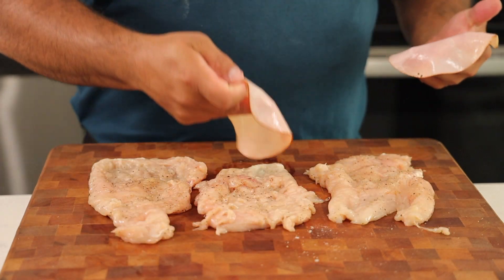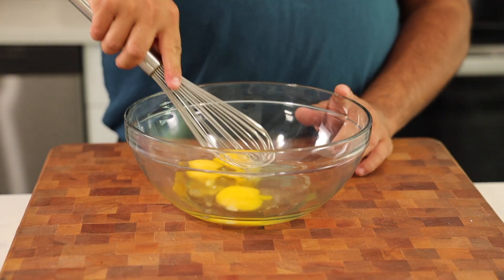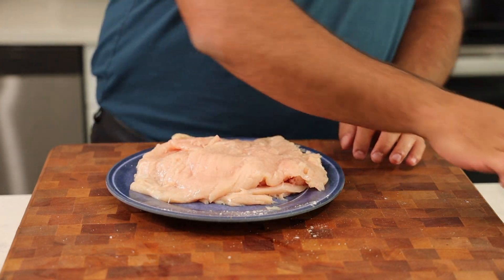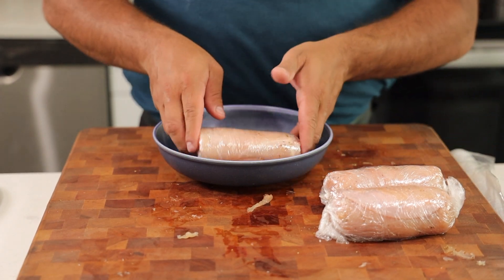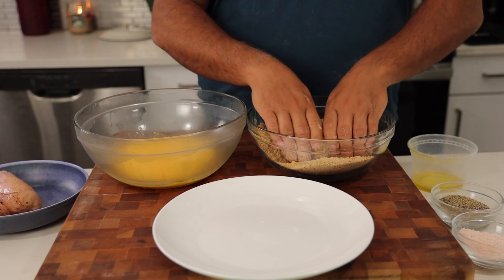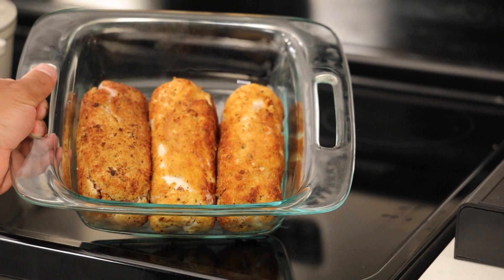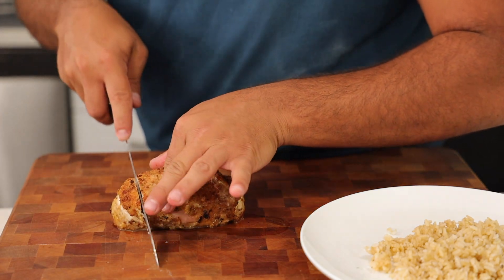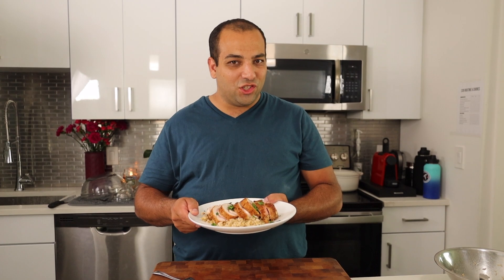Cheese Lover's Dream: Irresistible Chicken Cordon Bleu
Dive into culinary indulgence with our twist on the classic—Chicken Cordon Bleu featuring the creamy goodness of Provolone cheese and the sweetness of premium ham. Join us in the kitchen as we guide you through creating a mouthwatering masterpiece that's sure to become a family favorite.

Learn the secrets to perfectly stuffed, golden-brown chicken, oozing with cheesy goodness. Elevate your cooking skills and impress your loved ones with this flavor-packed delight. Unleash a symphony of tastes with each bite. It's time to turn your kitchen into a gourmet haven—let's make this Chicken Cordon Bleu a star on your dinner table!

Ed Payton